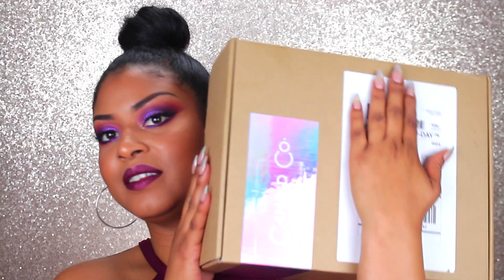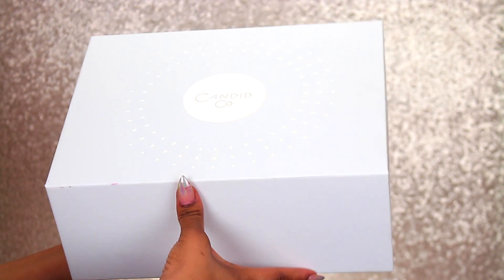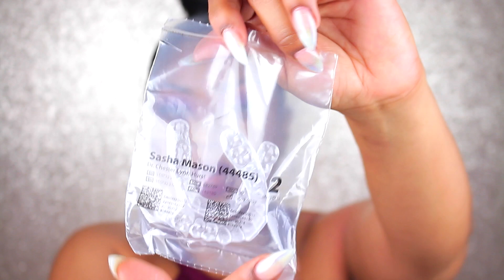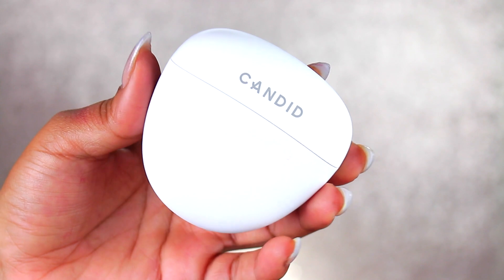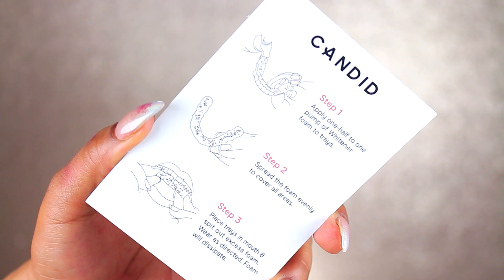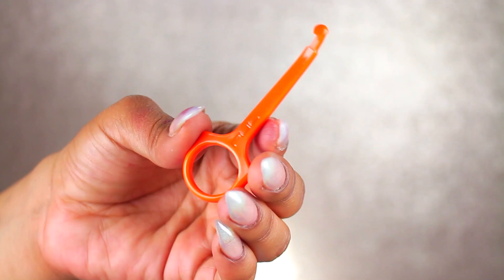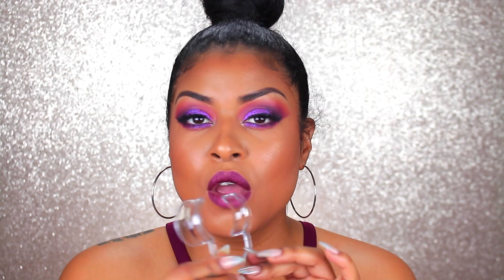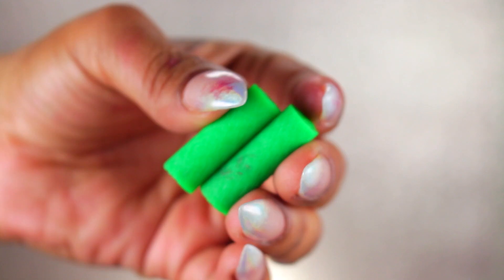Candid Co. | Unboxing & Try on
Hey guys I'm back and I want to share this Company I partnered with by the name of Candid Co. They're fixing my teeth and I'm so excited. Let's unbox and try on my aligners. Let upSo I hope you enjoy.Thank You all so much for watching !

Taking your Candid impressions and photos takes about 40 minutes. Be sure to follow the instructions in Your Friendly Little Guidebook and watch this tutorial video on how to do each step correctly.

-- Candid Co. Team

www. Facebook.com/sashamason

~Snap Chat
SashaFierce411